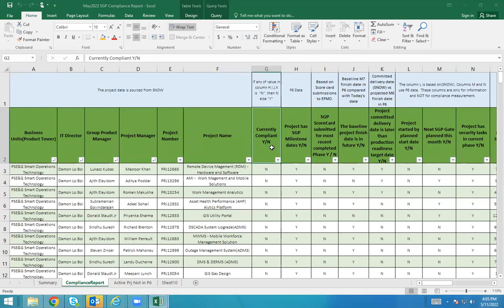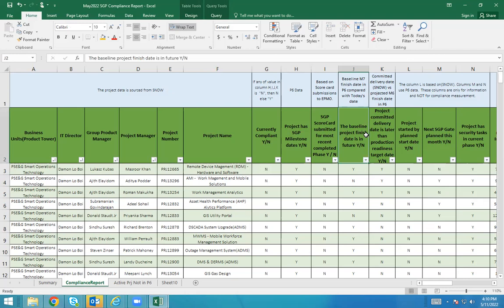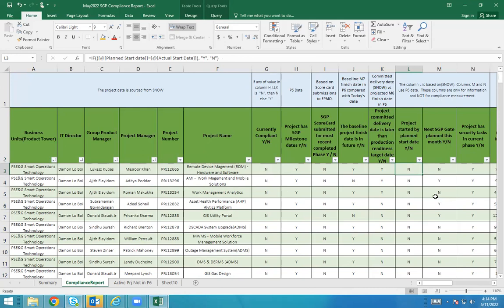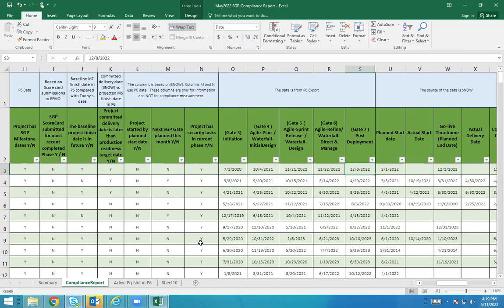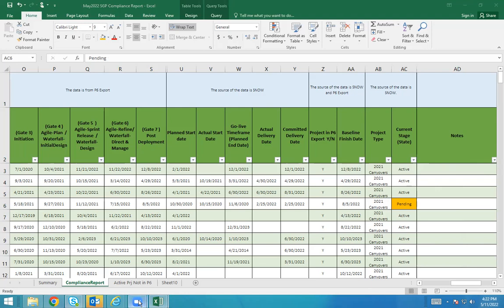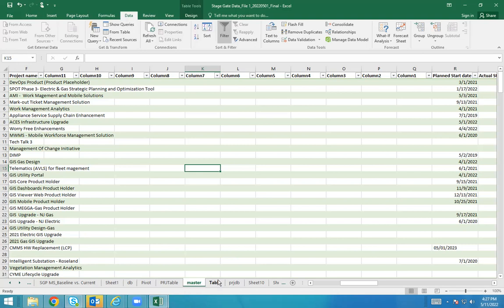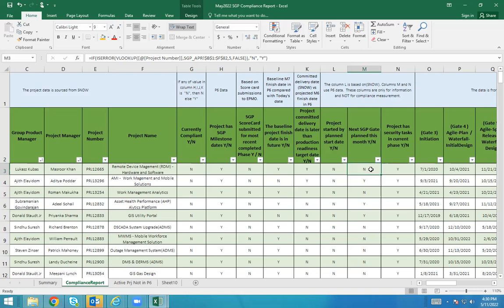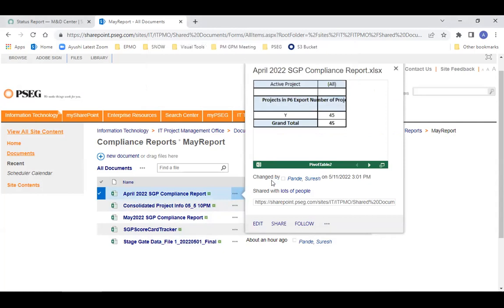Overview of SGP compliance